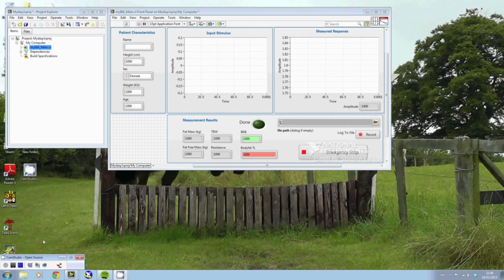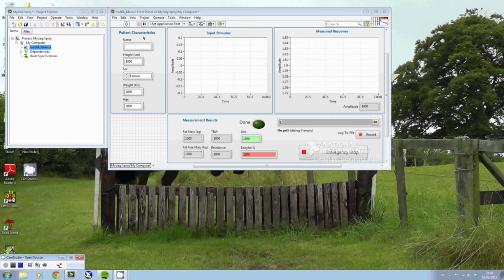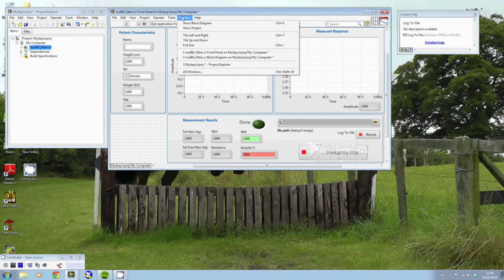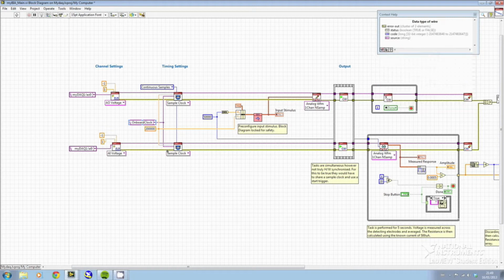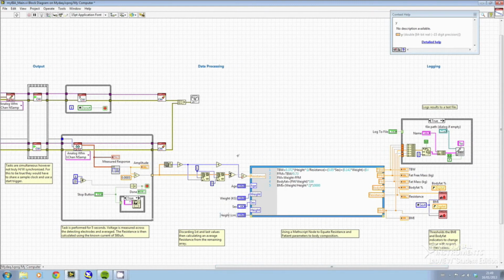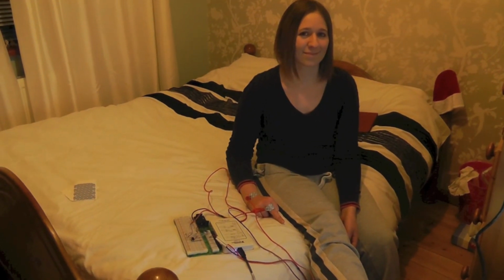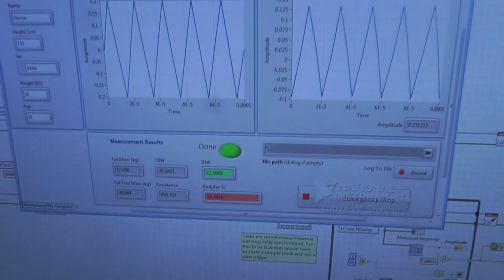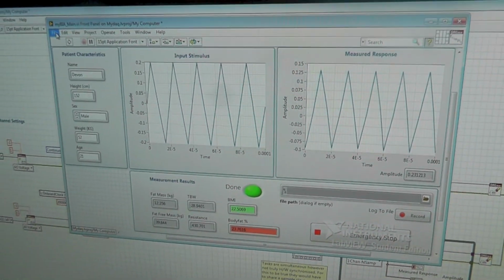myBIA - BioElectrical Impedance Analysis for Bodyfat %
This is a recent project I have been working on with the NI myDAQ and LabVIEW to measure bodyfat percentage.
For further information and to download the resource pack please see the below link to the community